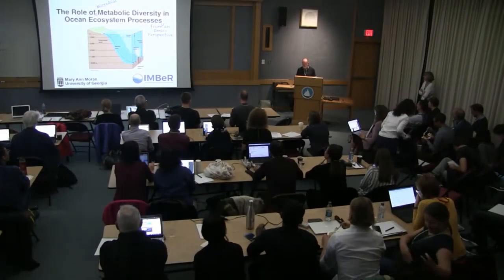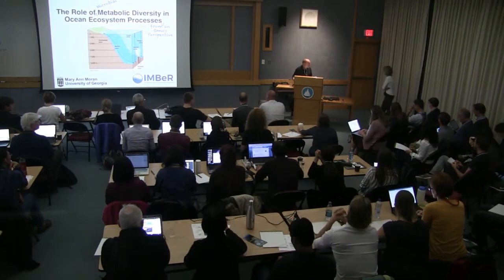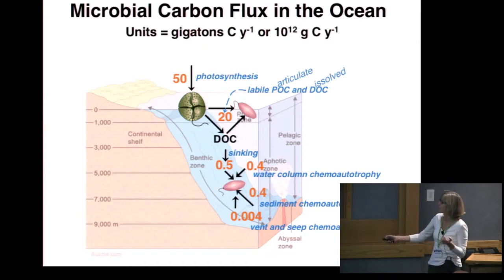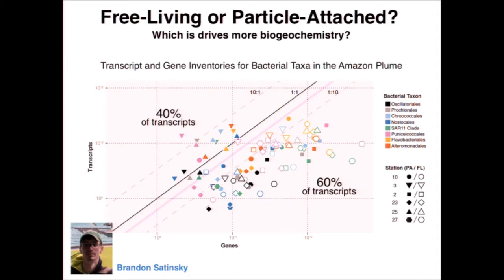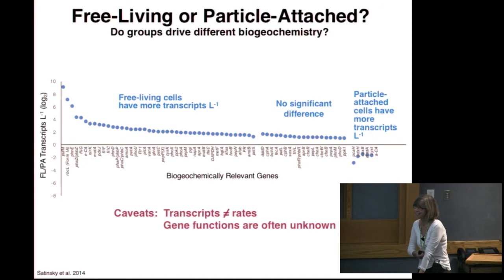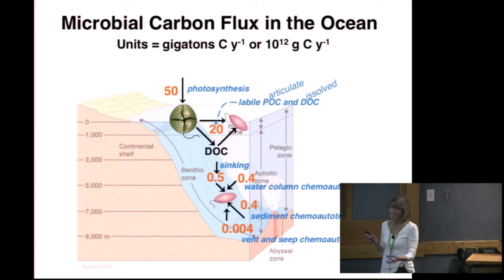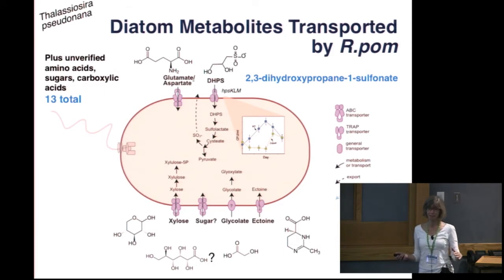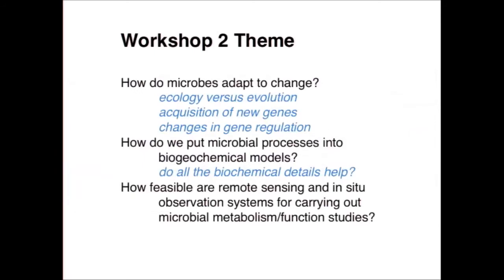IMBeR IMBIZO 5 - Mary Ann Moran Keynote address for the Metabolic Diversity and Evolution Workshop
Mary Ann is a Distinguished Research Professor in the
Department of Marine Sciences at the University of Georgia,
Athens, GA, USA. Her research focuses on the role of bacteria
in marine nutrient cycles.